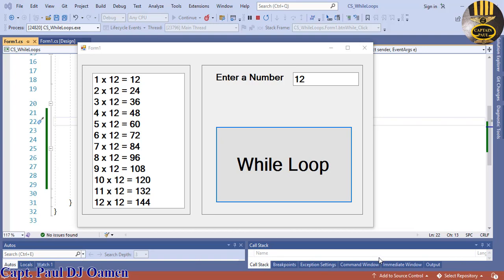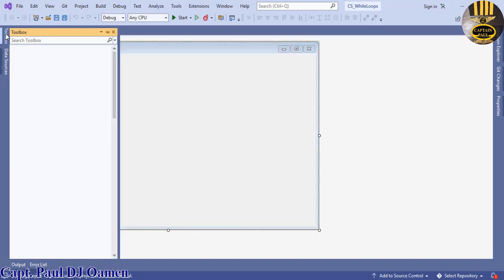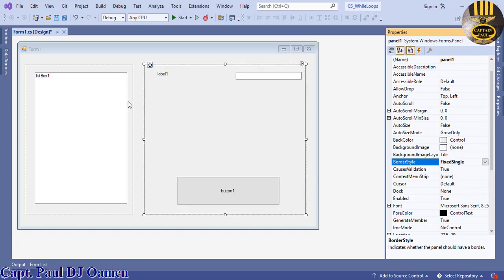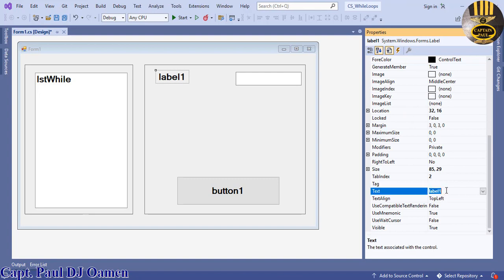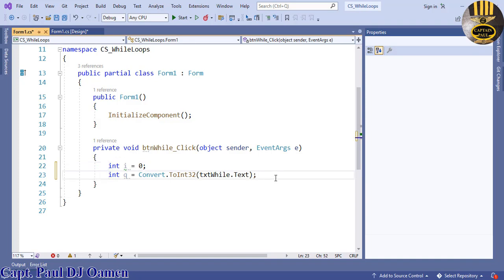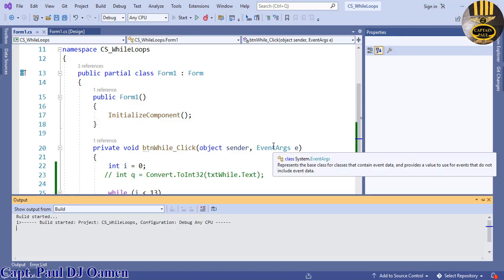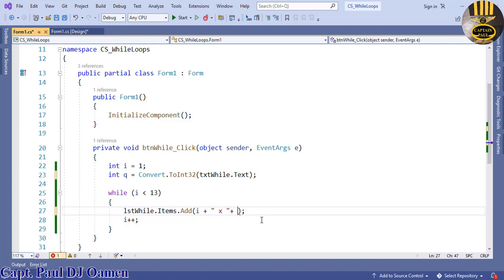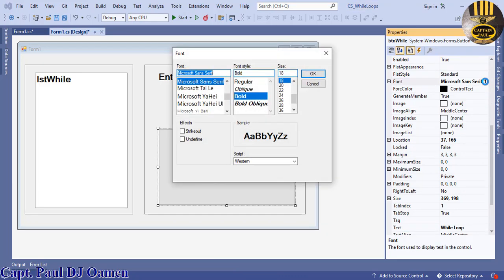C# While Loop Tutorial for Beginners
While Loop Tutorial in C# for beginners. Loop make codes readable and are handy because they save time and reduces errors.  But, a specified condition must be achieved before the loop can be executed. This an excellent tutorial for beginners.